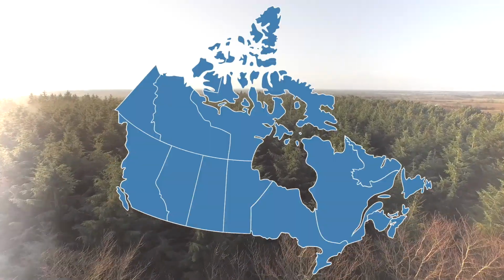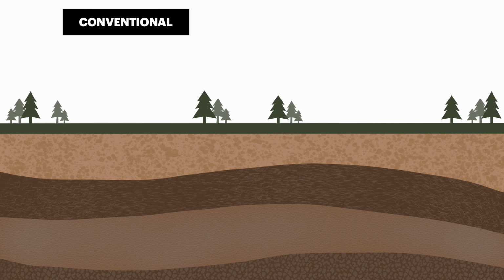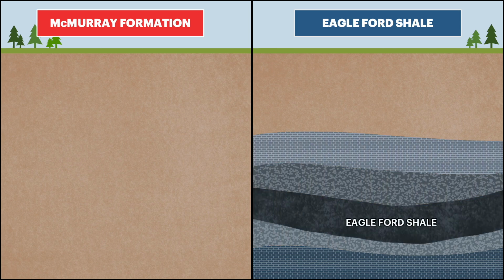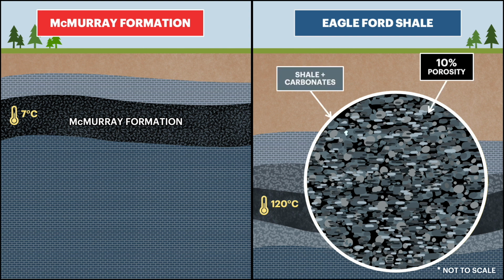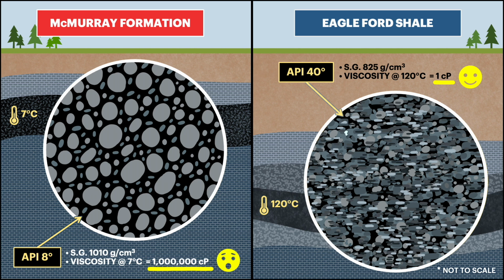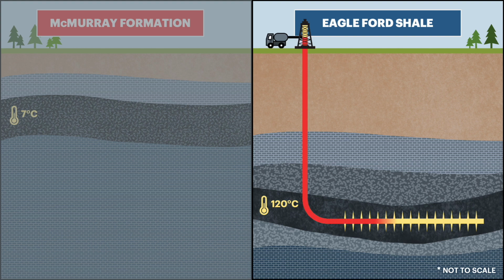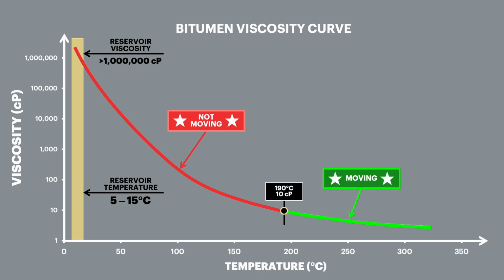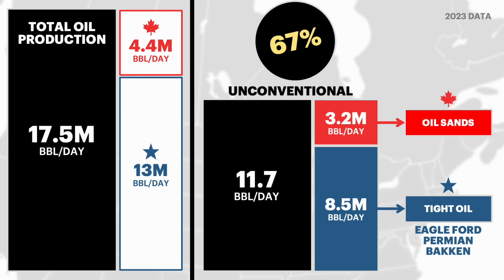Unconventional Oil Explained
Combined, Canada and the US produced about 17.5 million bbl/day of crude oil in 2023. Two-thirds of that oil came from unconventional deposits, like tight oil from shale and carbonate reservoirs in places like Texas and North Dakota, and the bitumen from the oil sands, mostly near Cold Lake and in the Athabasca area.

But what exactly is unconventional oil, and how is it extracted from the ground? In this video, we'll take a look at the two most common methods of unconventional oil extraction — hydraulic fracturing and steam-assisted gravity drainage (SAGD).

TIMESTAMPS
00:00 • Intro
00:34 • Unconventional Oil Defined
00:48 • Unconventional vs Conventional
01:23 • Eagle Ford vs Athabasca Oil Sands
03:50• Eagle Ford — Hydraulic Fracturing
04:34 • Athabasca Oil Sands — Steam-Assisted Gravity Drainage
05:32 • Unconventional Oil Production (Canada and USA)